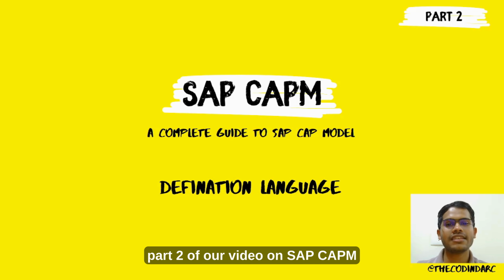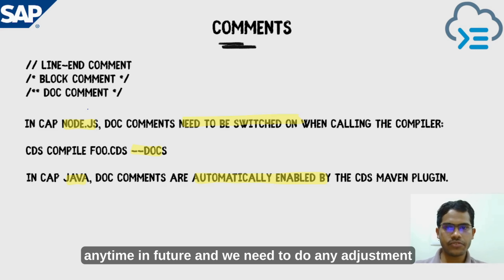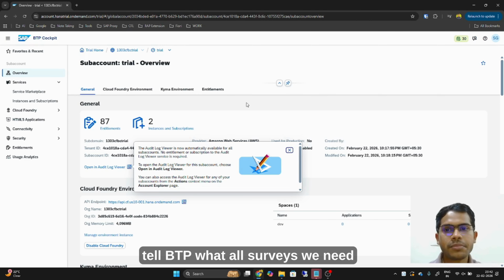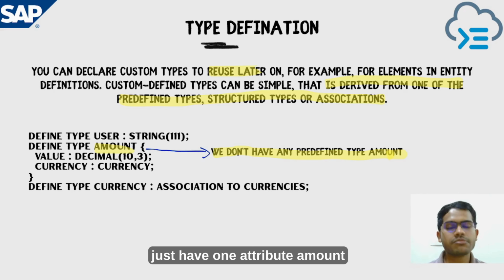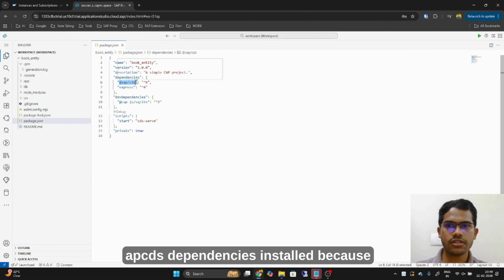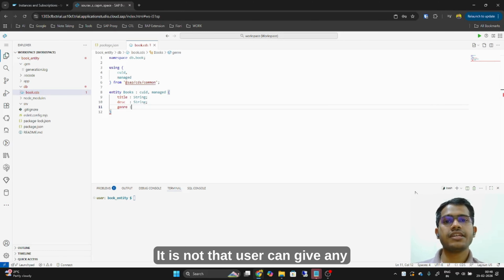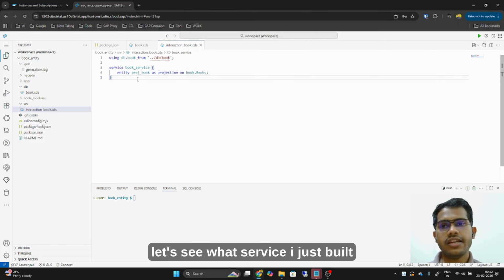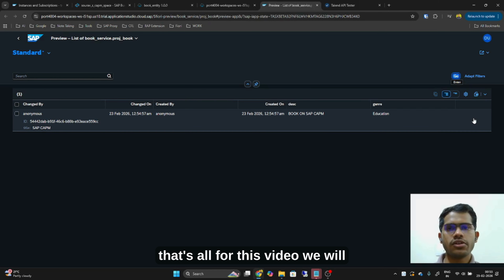2. Defining Entities in SAP CAPM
In this video, we continue our SAP CAPM (Cloud Application Programming Model) series with Part 2 – Defining Entities in SAP CAPM.

You will learn how to properly define entities using CDS (Core Data Services) in SAP CAP, understand key elements like primary keys, data types, managed aspects, and best practices for structuring your data model.

This session is completely practical and beginner-friendly, where we:

Create entities step-by-step

Understand cuid and managed

Work with different data types

Structure a clean data model

Prepare the foundation for services and CRUD operations

If you're new to CAPM or want a strong foundation before moving to services and OData exposure, this video is for you.